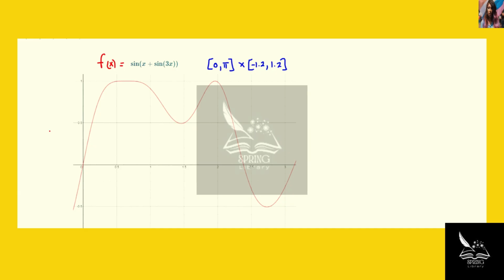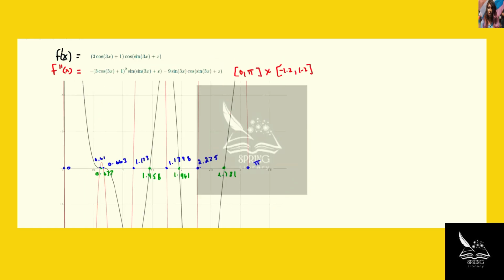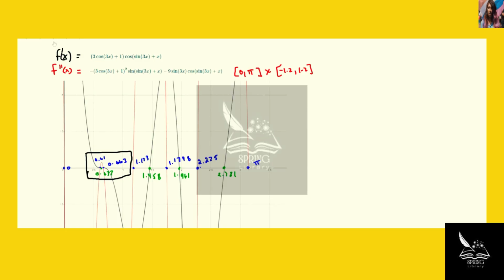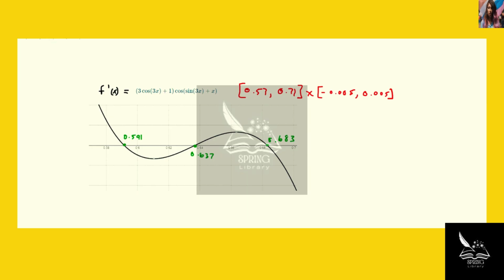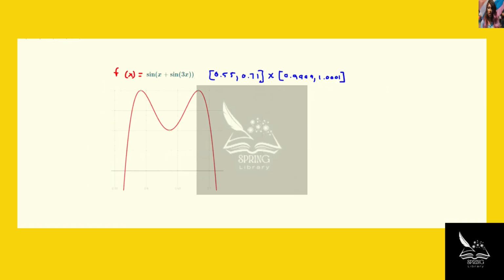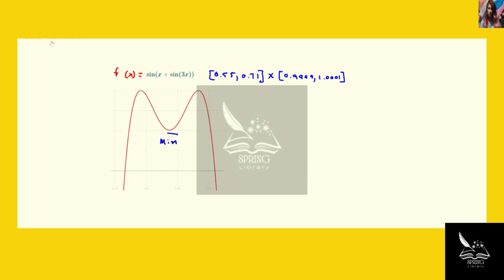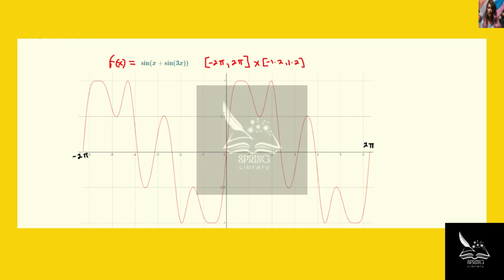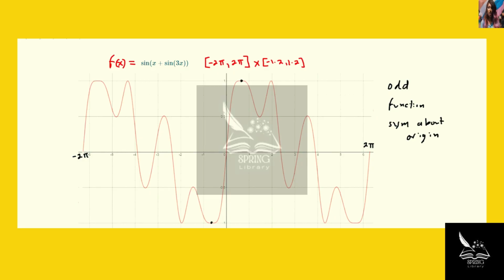[Math] we considered a member of the family of functions that occur in FM synthesis. Here we invest